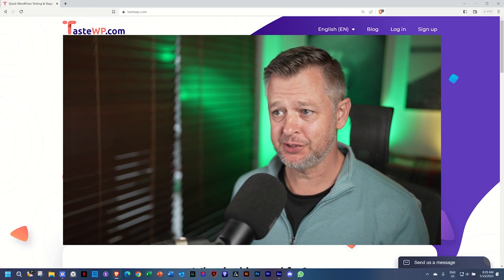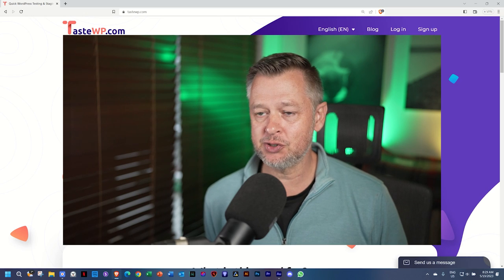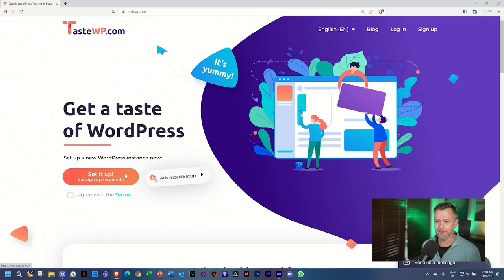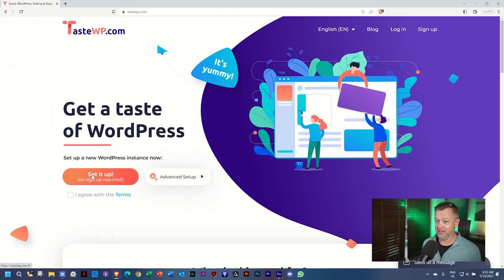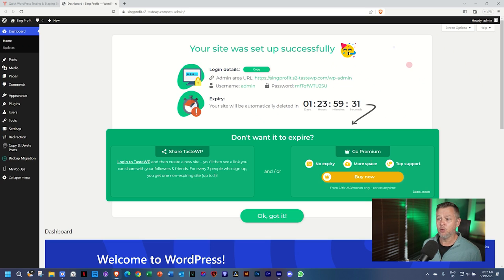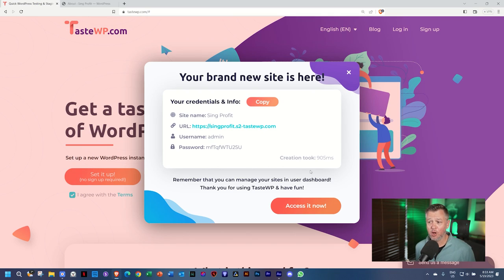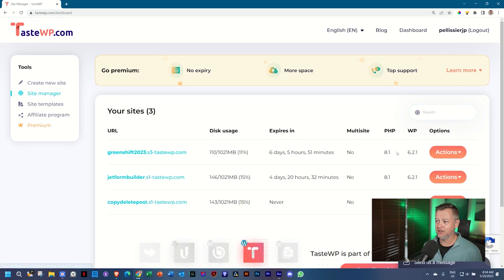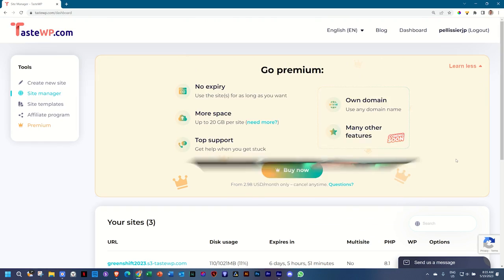TasteWP: The cheapest, quickest and easiest way to practice WordPress for free in under 1 second!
Practice WordPress or work on a staging site? Do that for free with TasteWP. Handsdown the number one solution for that, and it's the fastest, easiest and cheapest (free!). Follow the link and get your free account today: